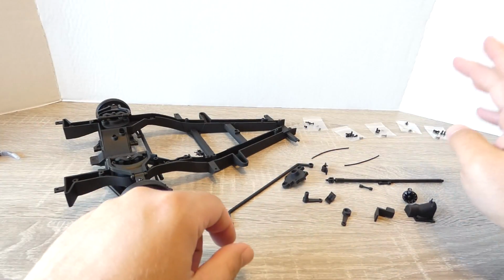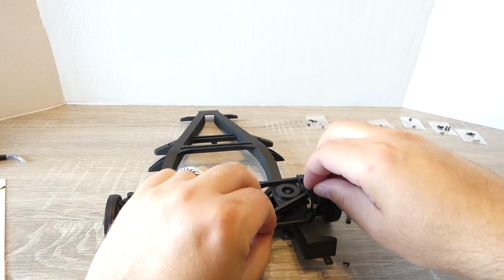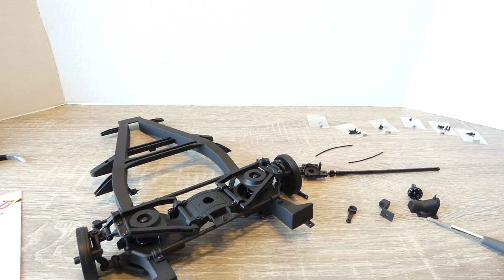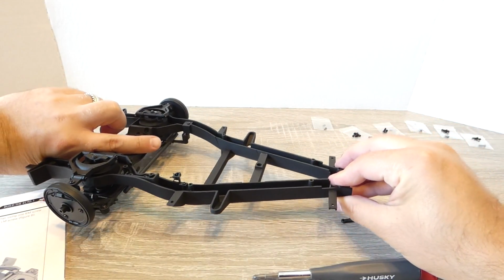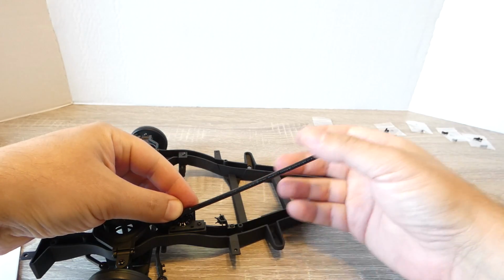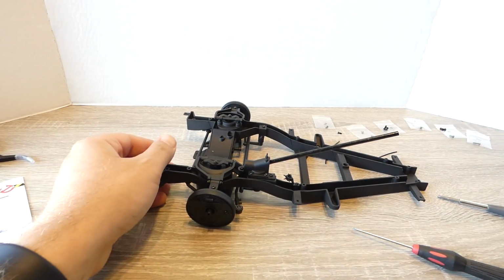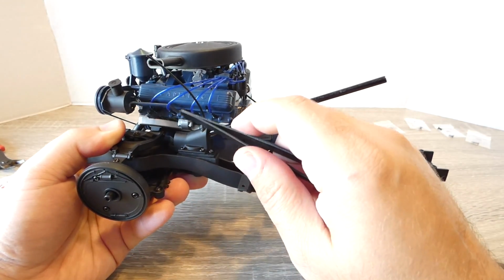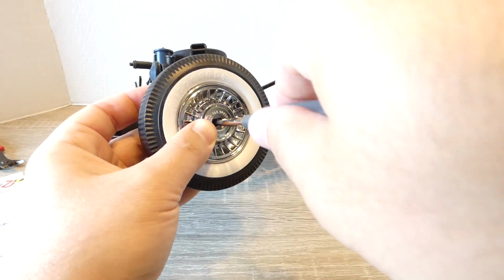T2RX6 BUILDS: EAGLEMOSS ECTO-1 | ISSUE 6 | STAGE 16